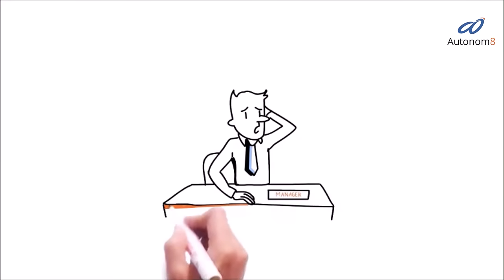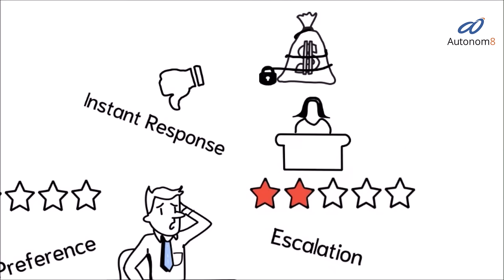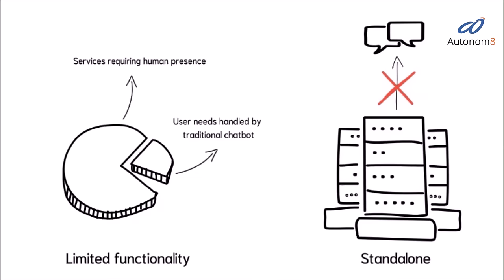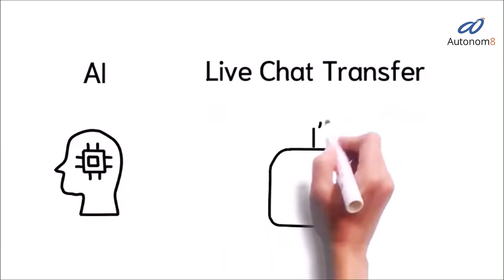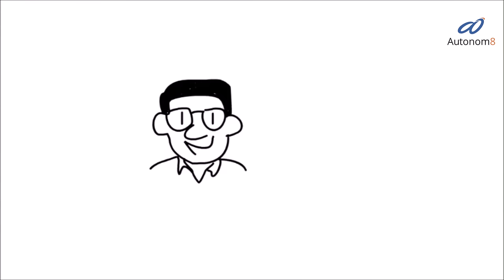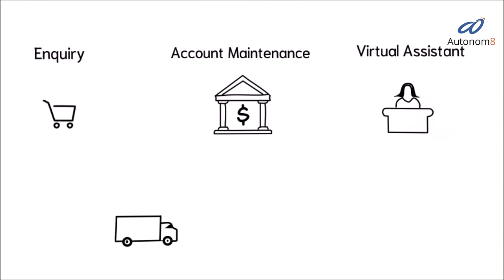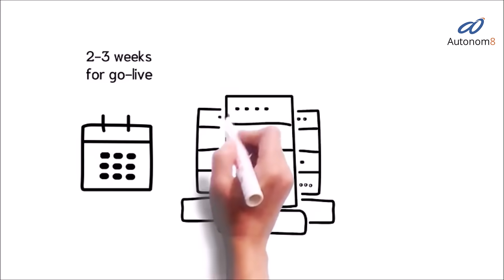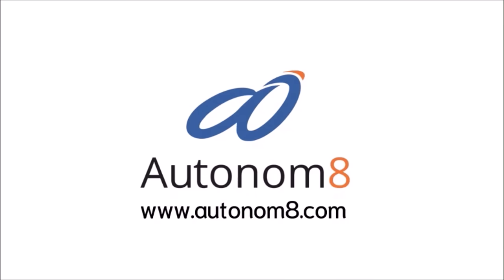A8Chat: Next-gen automated customer engagement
Re-imagine customer interactions with the enterprise - making them conversational, personalized & smart.